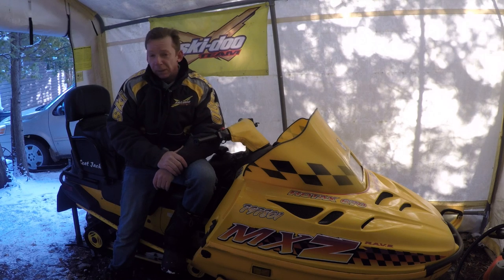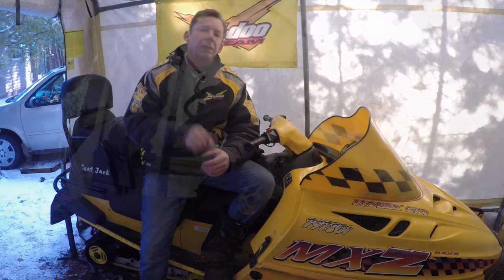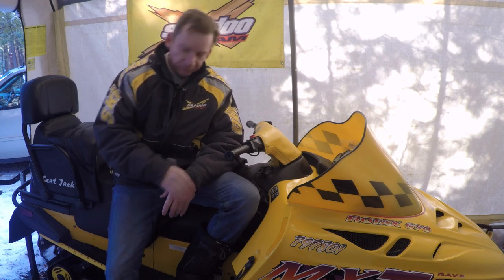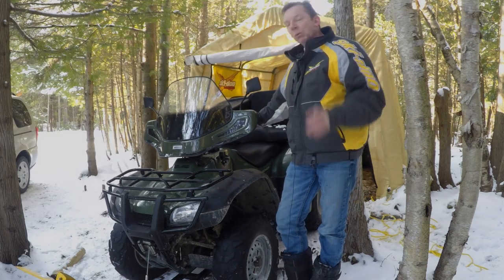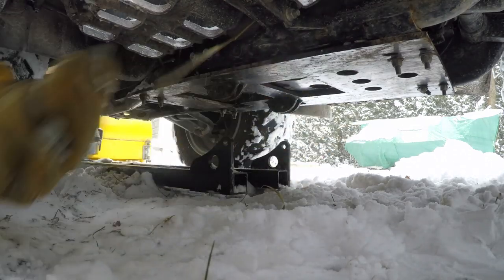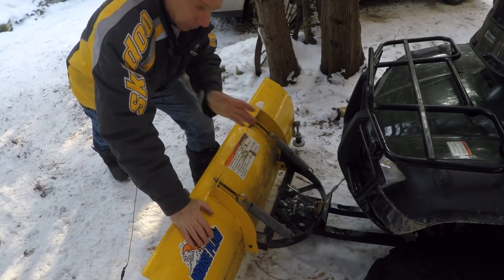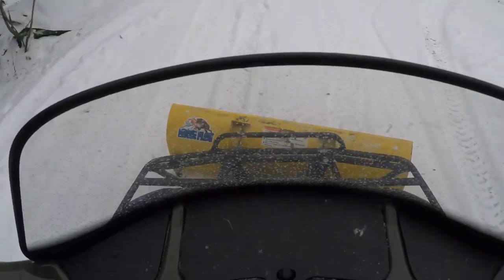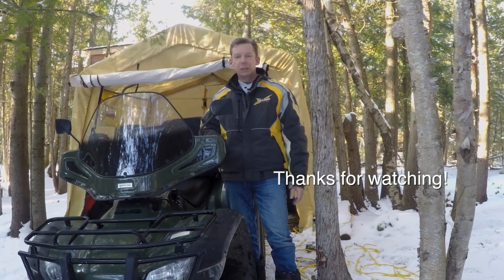ATV Plowing Snow - [Honda Rancher / 50" Moose Plow]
Today I switch from Pow to Plow. In this video I show you the 50" plow I bought for my Honda Rancher ATV, and give you a few tips for how I plow snow with an ATV.

Bloopers at end of video.

This  video is intended as entertainment, always check with your dealer before mounting an accessory on your machine.

Track:
DJ AG:- Memories

Check me out on Facebook